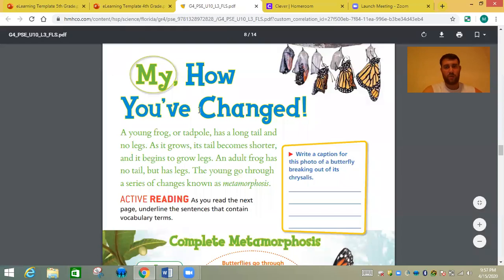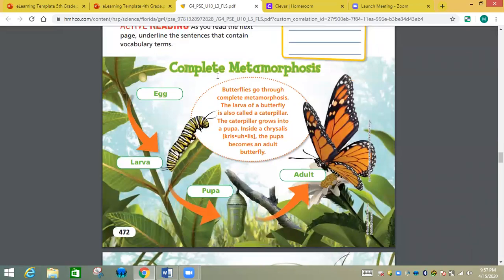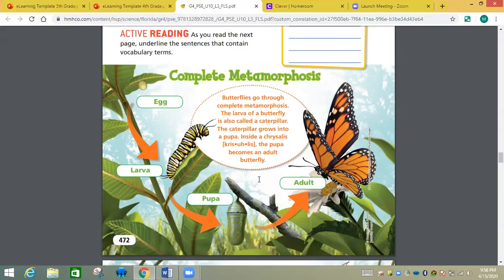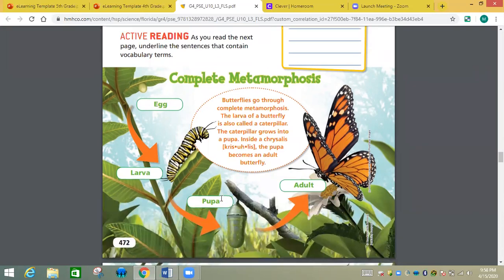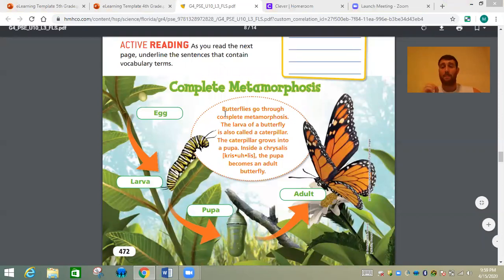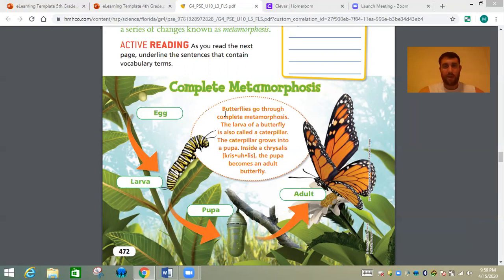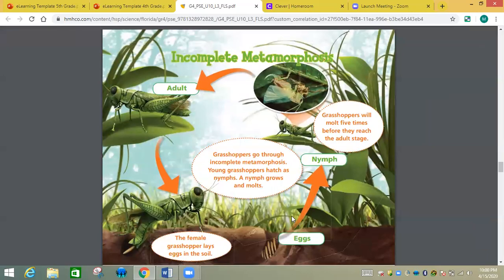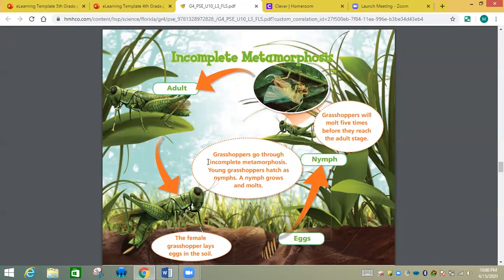Thursday April 16 - Life Cycles